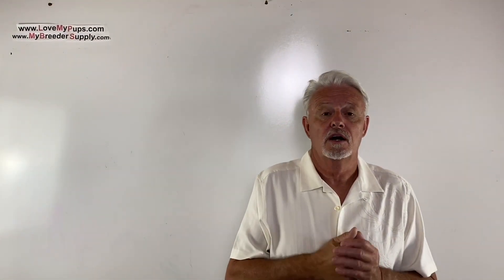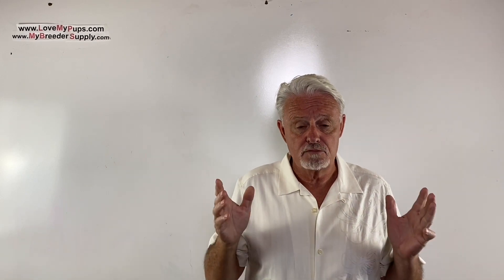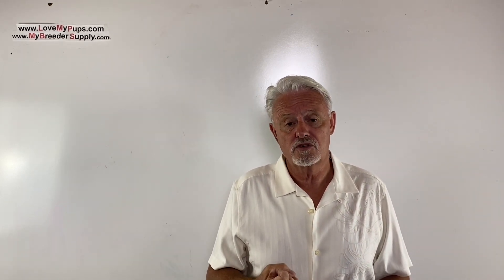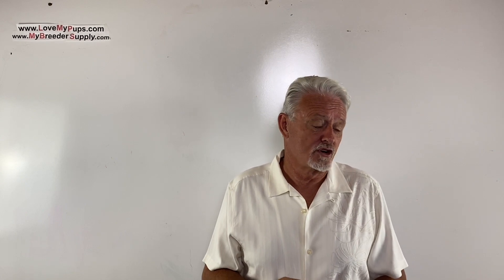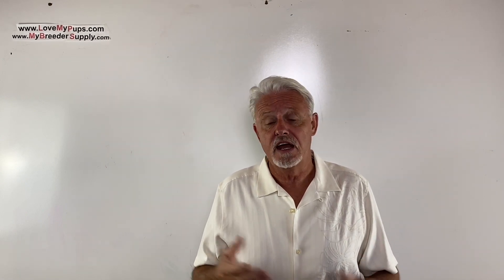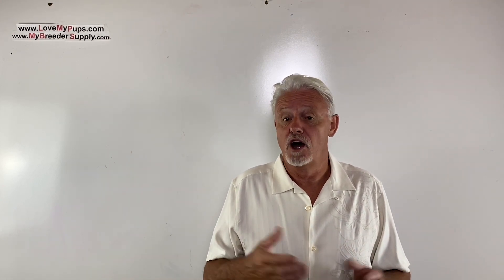All about dog breeding Q&A 1/13/23